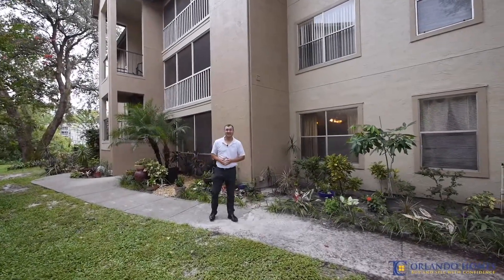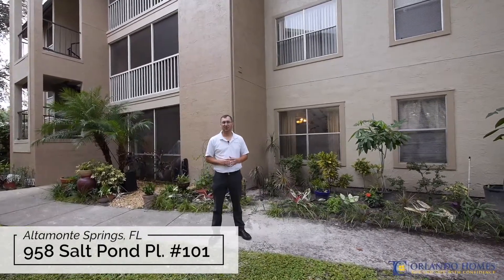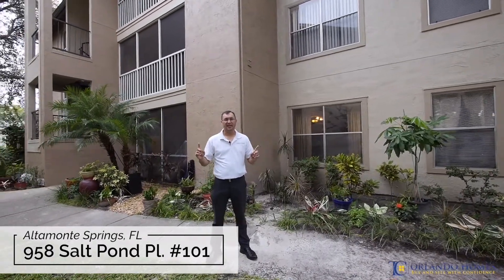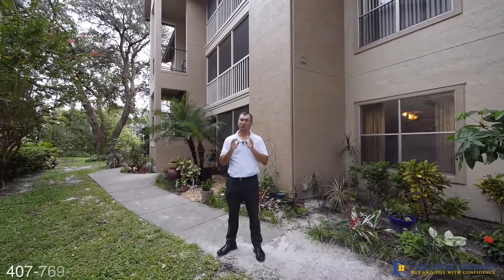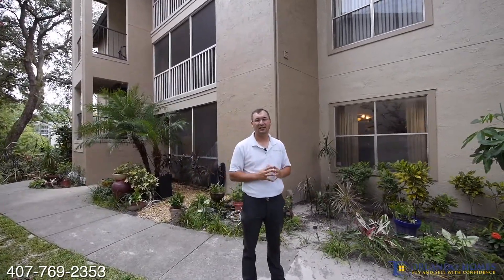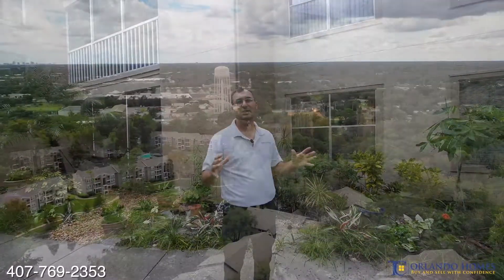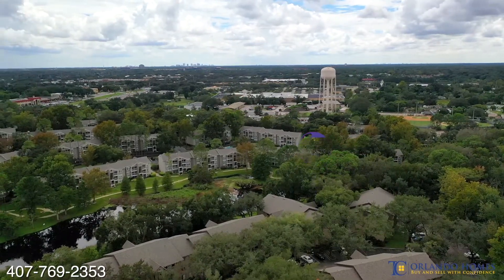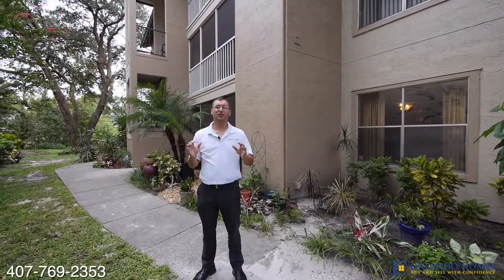Welcome Home to 958 Salt Pond Pl; #101 in Beautiful Altamonte Springs, FL!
Welcome to this fantastic 2 bedroom 2 bath condo! This home has a lot to offer and I have a feeling you're going to LOVE it! You enter the home through a screened porch which is a perfect place to have a cup of morning joe or enjoy a good book that keeps you protected from the elements and mosquitoes. Upon entry, you will see nice laminate floors in the main living areas.
To the right, you have your indoor laundry area and a large window that brings in natural light.
You will also notice the open floor plan that gives you a direct view of the tastefully updated kitchen featuring elegant solid wood cabinets and luxurious granite countertops. There is also a dinette space to round out the living area. The unit is a split floor plan that makes sharing the space easy! Both bedrooms boast plush carpet and ample walk-in closets. Whether you're looking to own your first place or an investment property, this is an ideal property. The unit is in close proximity to the clubhouse, gym, and pool area; giving you a short walk to fun and fitness.
The Landings Community is located off of 434, giving you quick access to Altamonte Springs, Longwood, and the Apopka area. The unit is located in the Lake Brantley school district with top-notch schools. Along 436 and 434 you can shop until your heart’s content and dine until your belly is full!